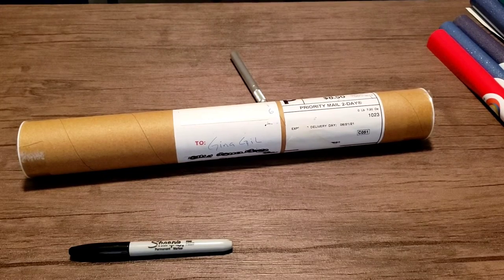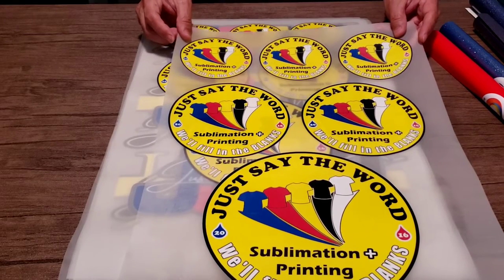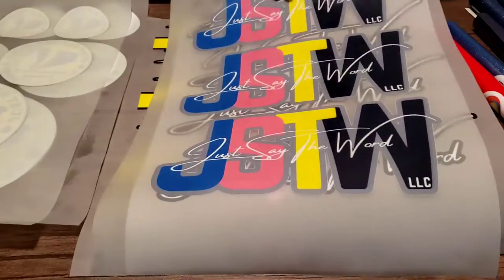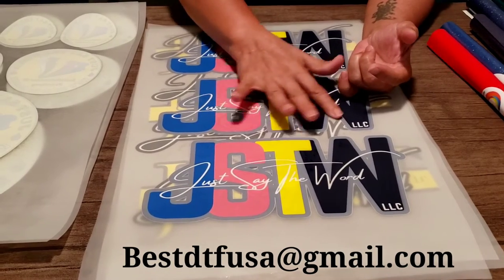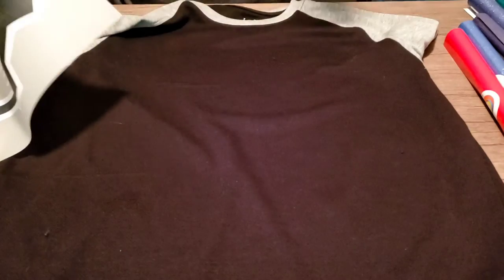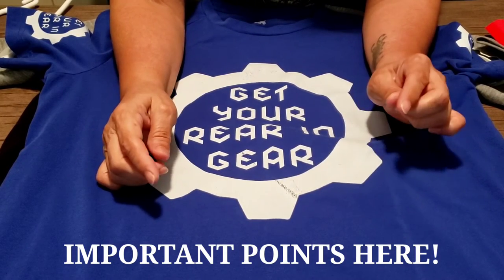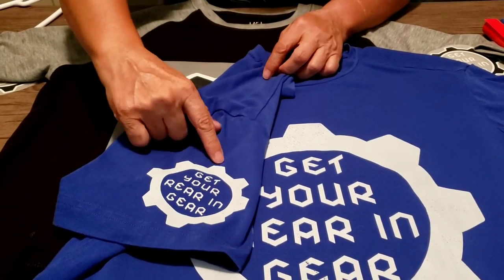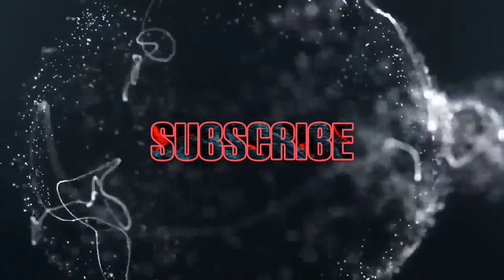DTF Package #2 | Time/Temp & Pressure Change | Key Points | My Signature Series Prints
DTF Package #2 With Time/Temp & Pressure Change | Key Points | My Signature Series Prints

Sublimation Supplies:
Inks for Sawgrass Printers

Inkjet Transfer Paper:
3G Jet Opaque 8.5x11 25 pk
3G Jet Opaque 8.5x11 50 pk
3G Jet Opaqueb11 x 17 25Pk

Misc:
3/PK Squeegees
100 Count - 10” X 13” Self-Seal Clear Poly Bags for Pkg T-Shirts
6 Pack Hat Stand 14 inch Black
10 Tier Cap (Shoe) Rack

Heat Press Supplies:
3/Pk Teflon Sheets 16x20
10/Pk Teflon Sheets 16x20
2 Professional Heat Resistant Gloves

Tumbler Supplies:
200 Pcs Wood Popsicle Sticks 4.5 inch